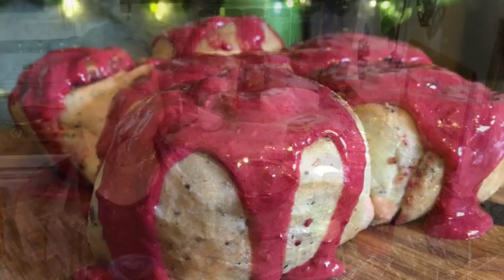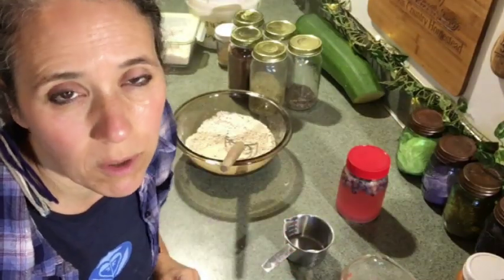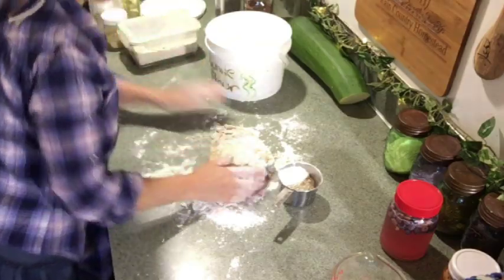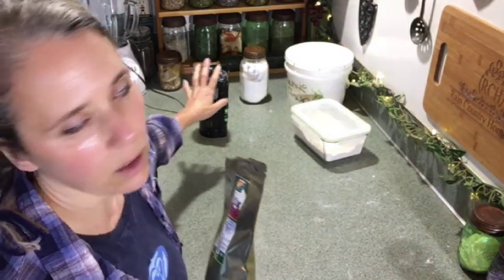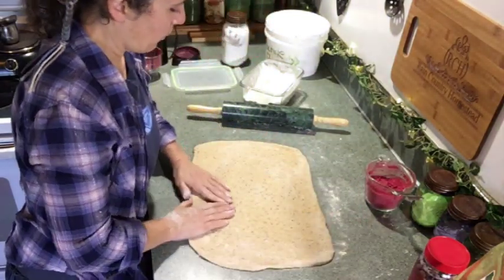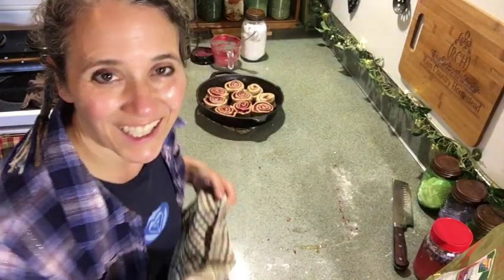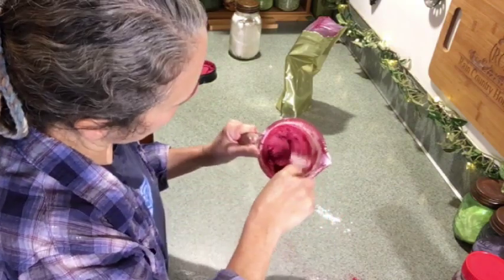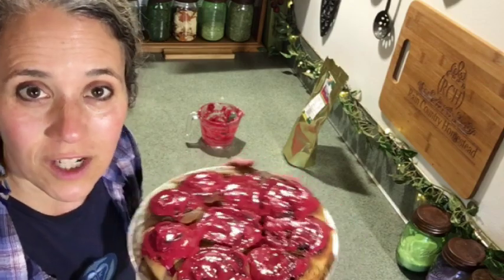Raspberry Sweet Rolls (From Food Storage)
Coffee Grinder

MISC ITEMS WE USE:
The Homesteader's Natural Chicken Keeping Handbook: